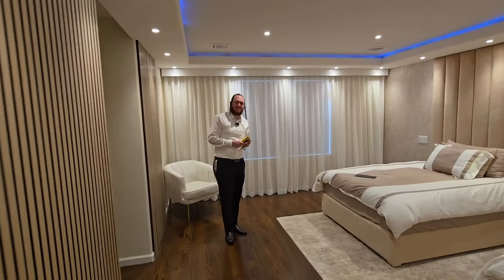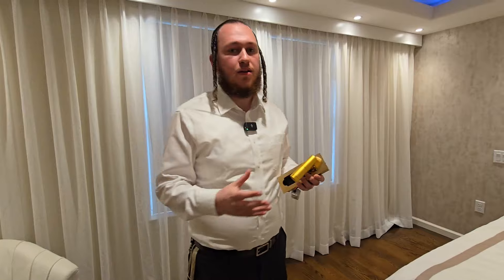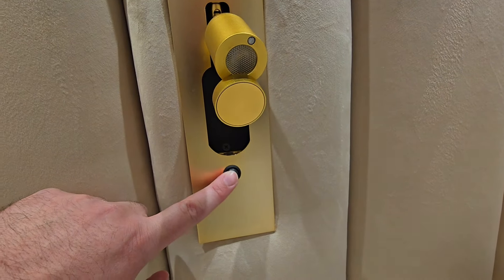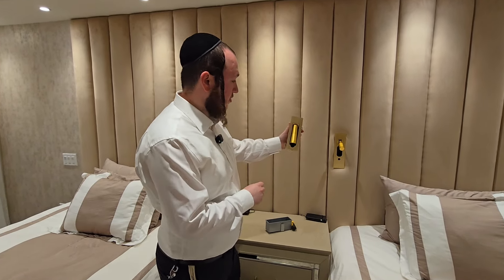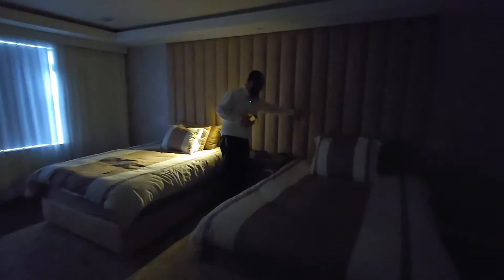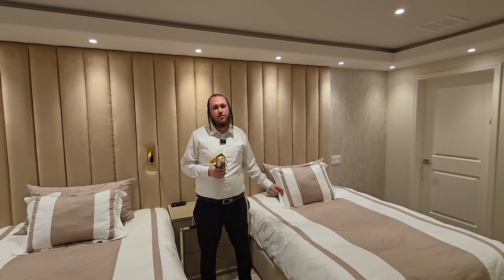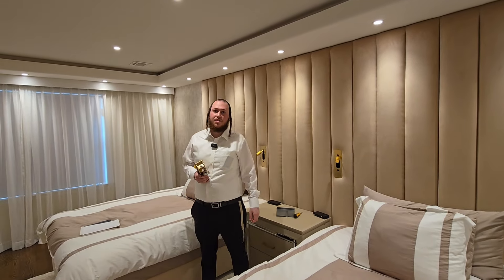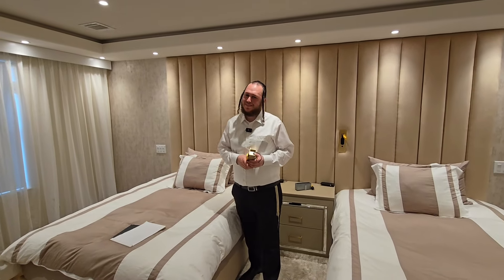Exploring the Innovative VTS Shabbos Lamp with Sruly Silber from Lightworks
Join us as we meet once again with Sruly from Lightworks to discover the latest innovations in Shabbos lamps. In this video, Sruly introduces us to the VTS light—a stunning, sleek design developed by an Israeli company. This small yet incredibly bright Shabbos lamp is not only beautiful but also fully approved Halachically.

Highlights of the VTS Shabbos Light:
Compact and Bright: Despite its small size, the VTS Light delivers outstanding brightness.
Halachically Approved: Ensures compliance with Jewish law, making it ideal for Shabbos use.
Variety of Designs and Colors: Available in several stylish designs and colors to match any decor.

Watch as we test the VTS Light after a professional installation by Lightworks, showcasing its top-quality design and functionality. If you're in the US and interested in purchasing any of the many VTS Lights, Wholesale or retail Contact VTS Light at or .